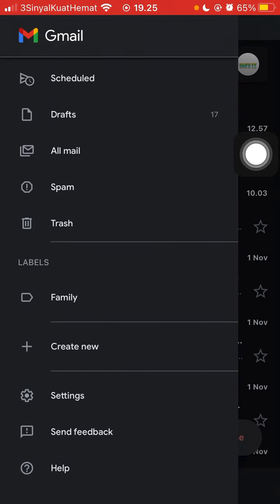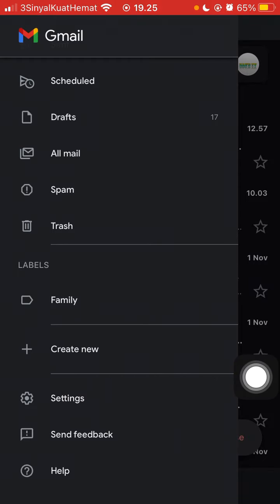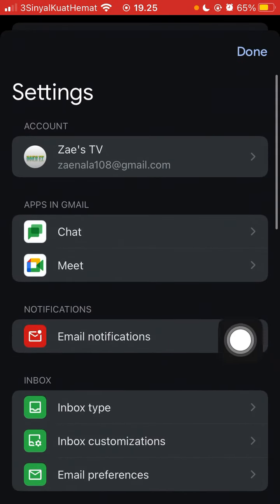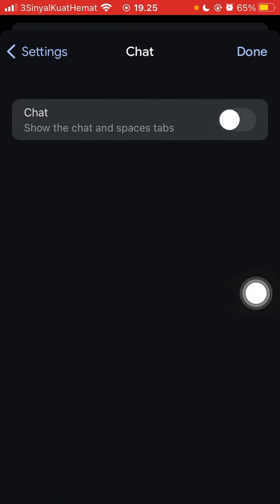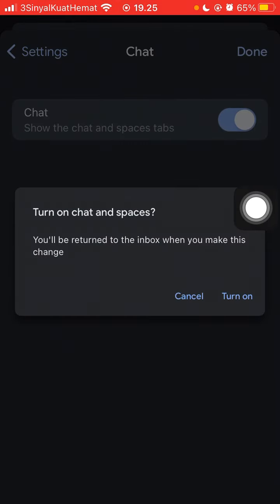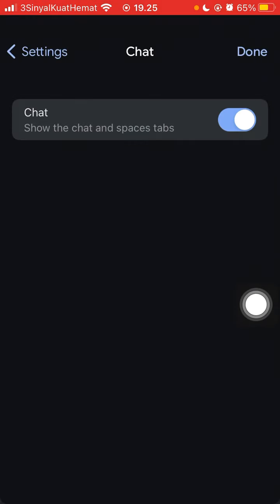Can't Find Your Chat? How to Use Google Chat in Gmail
Learn How to Use Google Chat in Gmail